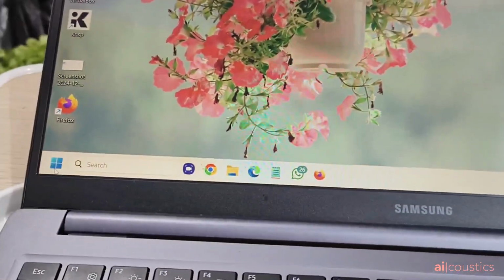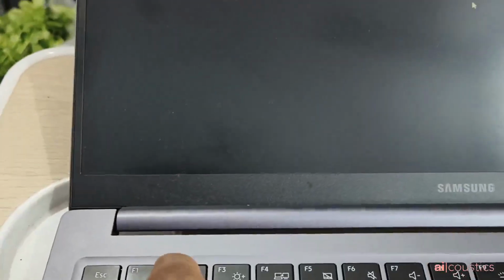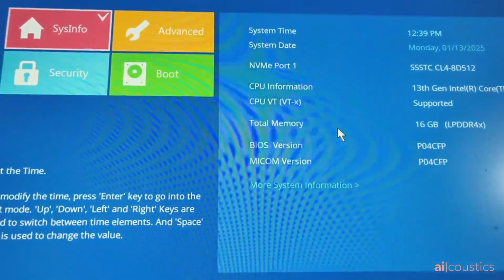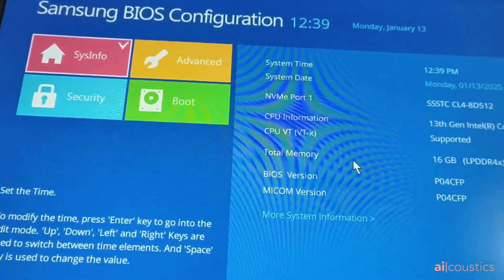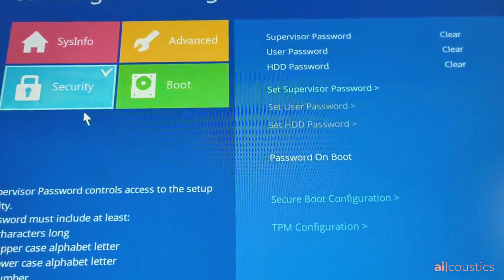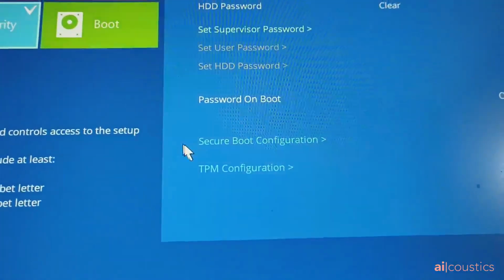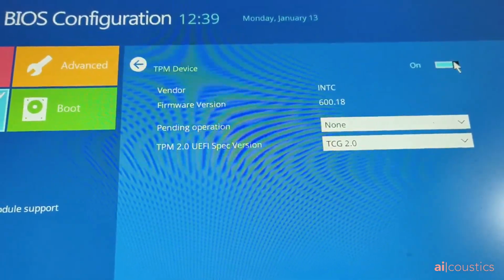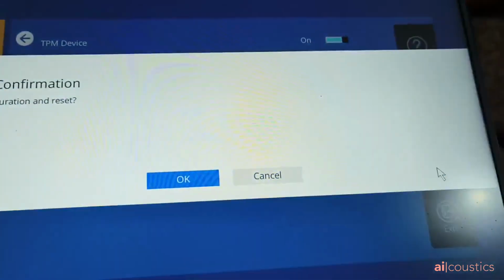How to Enable TPM 2.0 in Windows 10/11 | Full Setup Guide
Want to upgrade to Windows 11 but stuck on the "This PC can't run Windows 11" error? ✅ In this step-by-step guide, we show you exactly **how to enable TPM 2.0 in Windows 10 and Windows 11** to meet the Windows 11 system requirements.

Whether you’re running Intel or AMD, we walk you through **BIOS settings to enable TPM 2.0**, ensure Secure Boot is on, and get your PC ready for the Windows 11 upgrade.

⚡ What you'll learn:
- How to enable TPM 2.0 in BIOS for Windows 10 and 11
- TPM 2.0 requirement for Windows 11 explained
- How to fix "TPM 2.0 not detected" issues
- Enable TPM for Intel PTT and AMD fTPM
- Secure your PC and meet Windows 11 security standards

🔒 Enabling TPM 2.0 boosts security and unlocks Windows 11 eligibility. This **complete guide** is beginner-friendly and works on Dell, HP, Lenovo, Asus, Acer, and custom PCs.

👉 Watch till the end for **bonus tips on BIOS setup, Secure Boot, and troubleshooting TPM issues**.